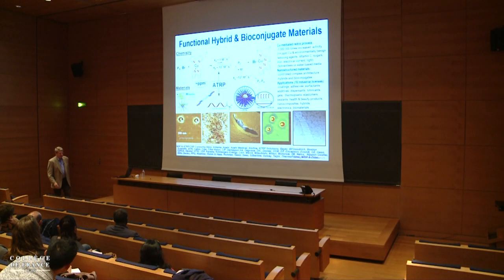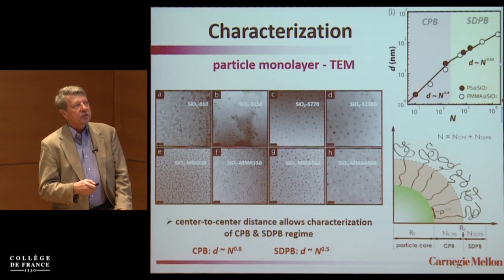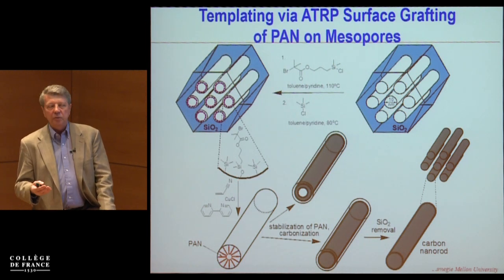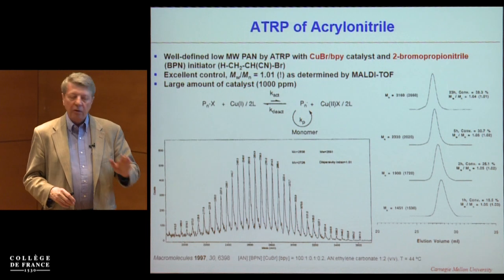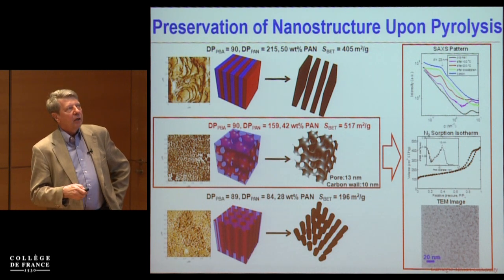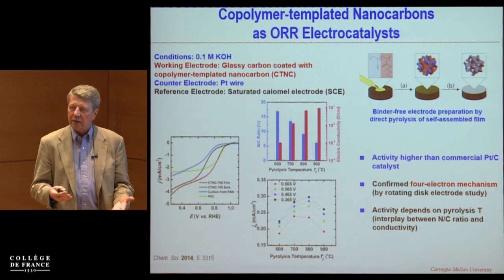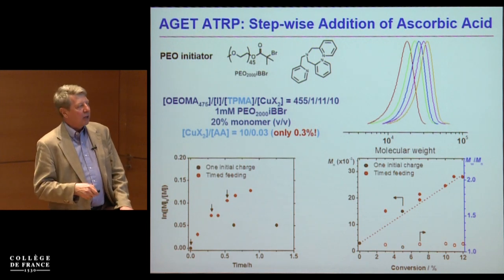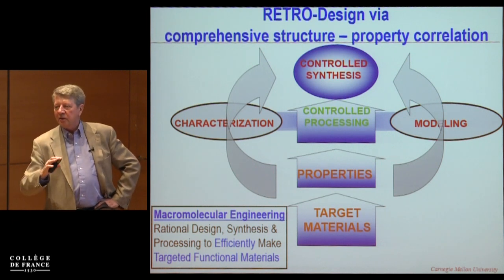Krzysztof Matyjaszewski (2) - Clément Sanchez (2015-2016)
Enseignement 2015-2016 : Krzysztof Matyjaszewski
Conférence du jeudi 2 juin 2016 : Functional Hybrid and Bioconjugate Materials by ATRP

Intervenant(s) : Krzysztof Matyjaszewski, Professeur, Carnegie Mellon University, Pittsburgh, USA

Chaire Chimie des matériaux hybrides (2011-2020)
Professeur : Clément Sanchez